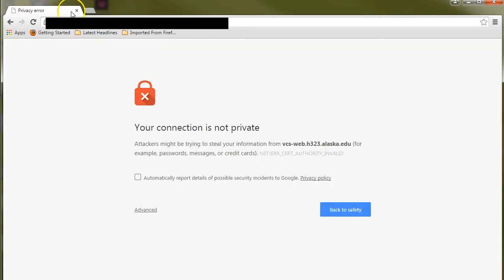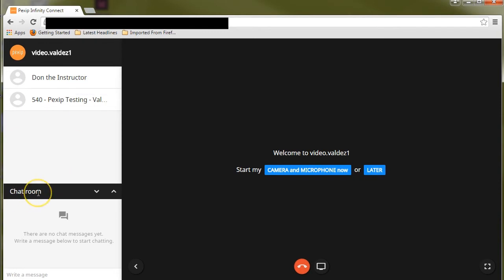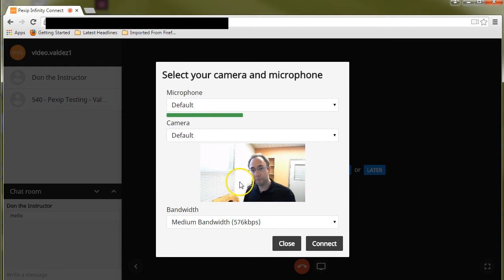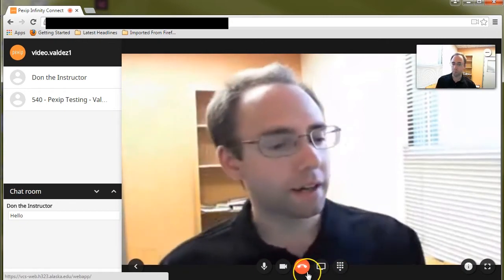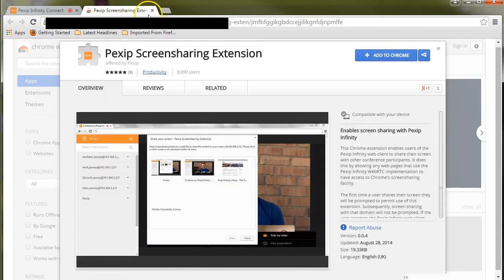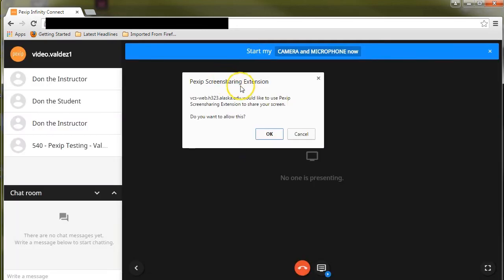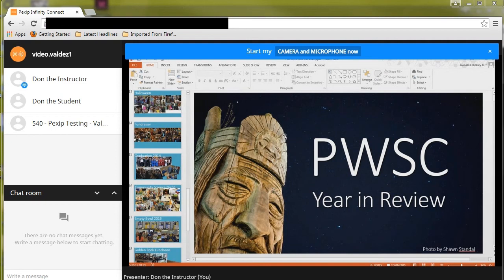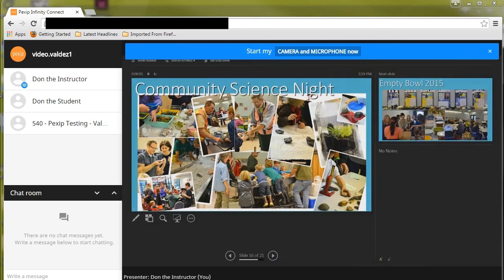Pexip for Instructors Tutorial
Learn how to utilize UA's Pexip software for instruction. Note that while you are sharing content, you will not be able to see the students or the chat room unless you have the pexip window on a secondary monitor.